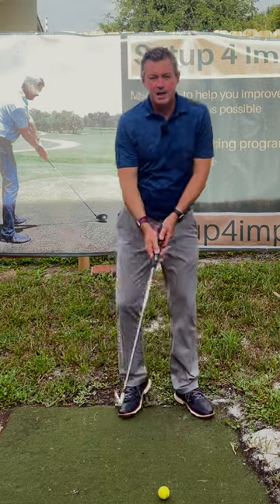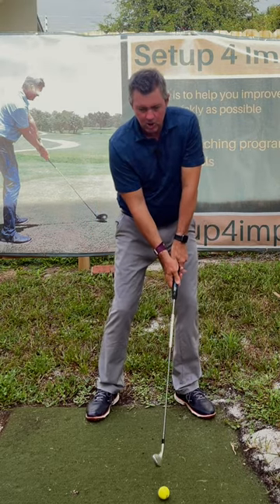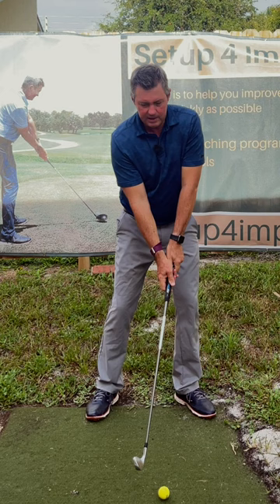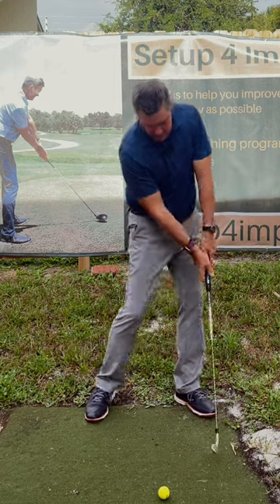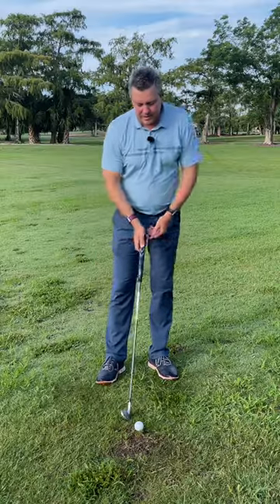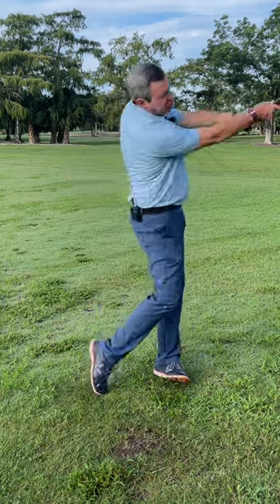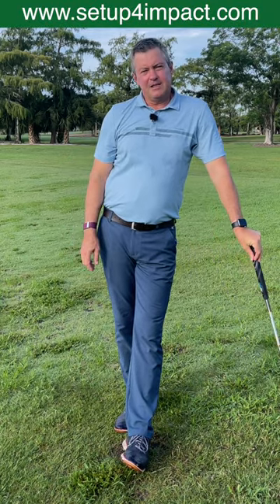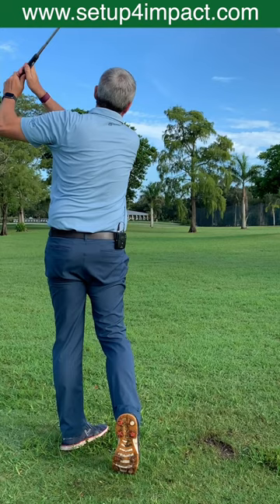Do THIS, Don't do that & Improve at Golf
Improve at Golf? Here I show you want to do, and what not to do if you want to improve at golf. My Setup 4 Impact® golf method makes it easier to hit any golf shot. Simply setting up on your impact plane and then swinging on one single plane makes the game easier. I customize the simple concept to fit each individual golfer regardless of age, flexibility, and natural ability. I will help you improve faster than any other way. I have worked over 35 years in developing this simple  golf swing method which can help anybody play better golf quickly. Many do better their next time out. Because it is easier to repeat it is also easier on the body. Putting less stress on the back, hips, and knees.

lets you send me videos of your swing so that I can customize this simple concept to make learning even faster. I have a complete learning program on the website that you will not find here on Youtube, and am adding content regularly for my Platinum members. You can even participate in live sessions with me.

If you want to learn the easiest way to swing a golf club which is also easier golf swing on the body then please I teach you how to setup, swing, and make impact on one single plane.  There is also a free lesson series to get you started.

My online instructional program gives you access to my easy to follow step by step program which also allows you to send me videos through the free V1 golf app.

Upcoming Schools will be using Video feedback plus FlightScope X3 shot analysis. Golf schools available in West Palm Beach, FL, Sanford, NC, Reading, PA, Cincinnati, OH, and Graeagle, CA. For more info on my upcoming golf schools